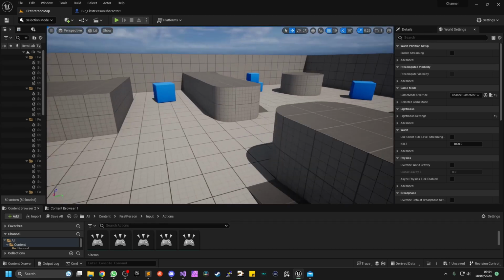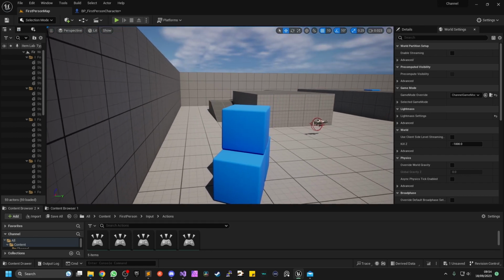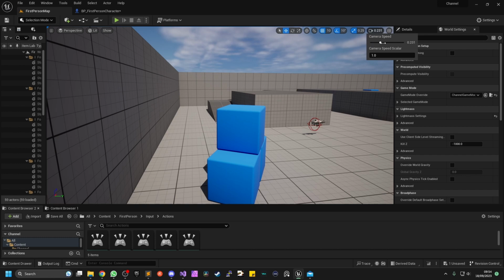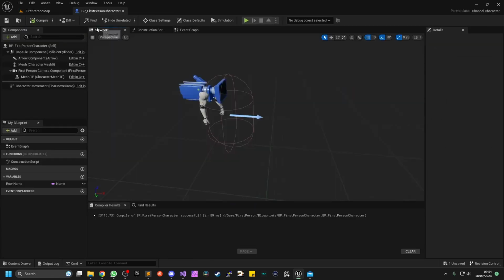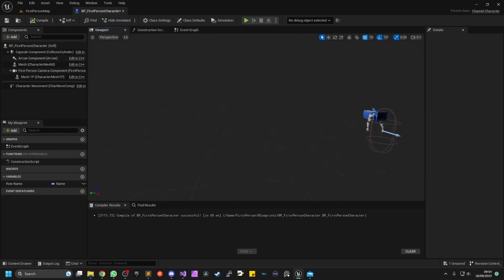UE5 Tutorial - Simple Viewport Controls | Saragan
This video just covers simple viewport movement so you can navigate around your map faster and speed up your development